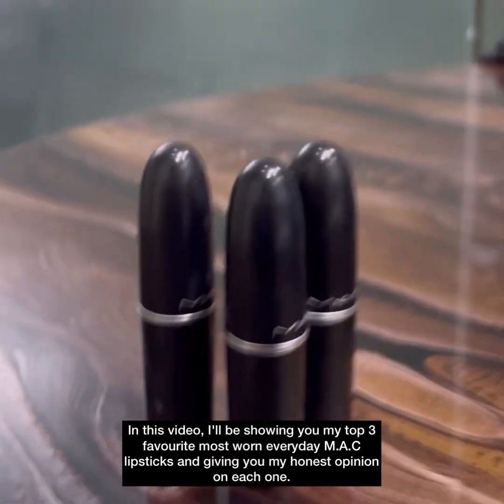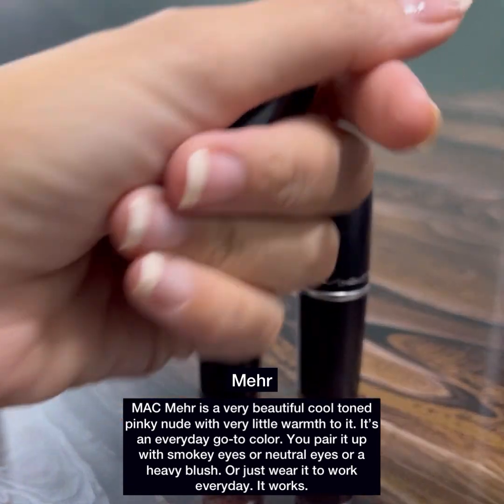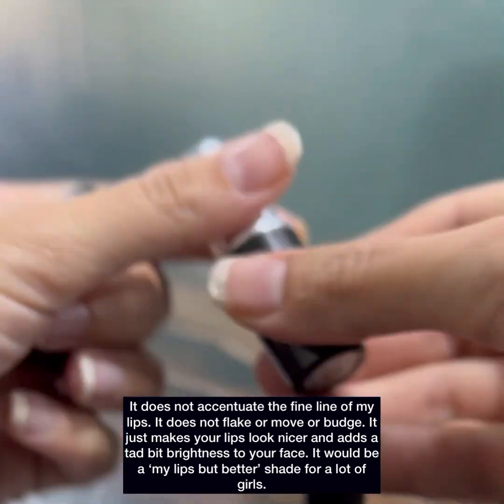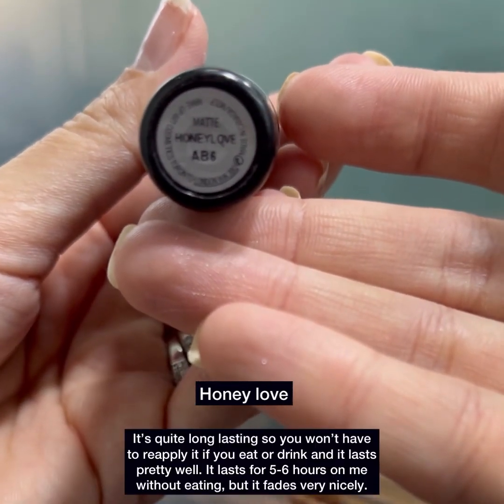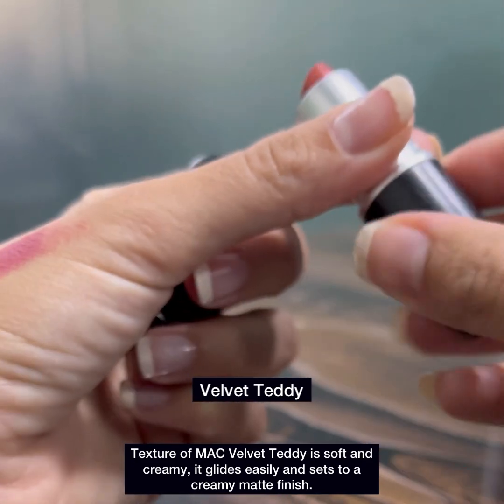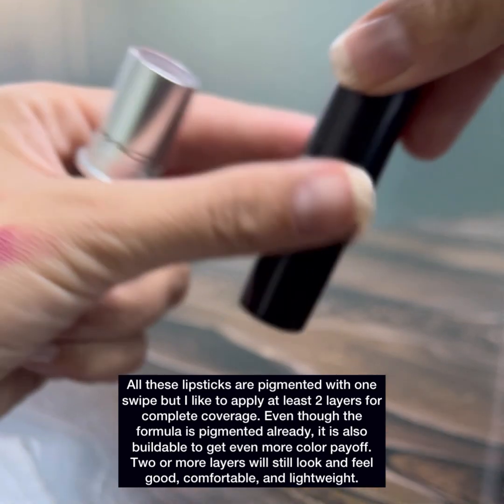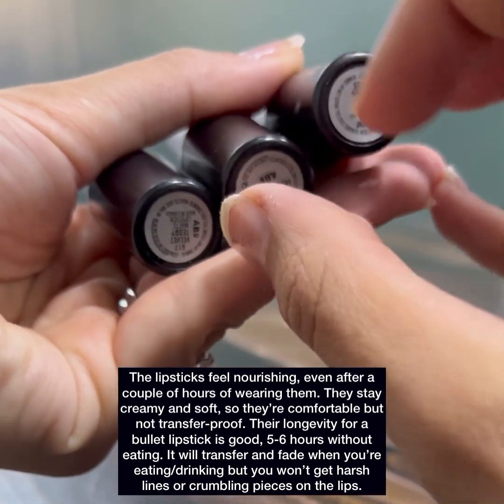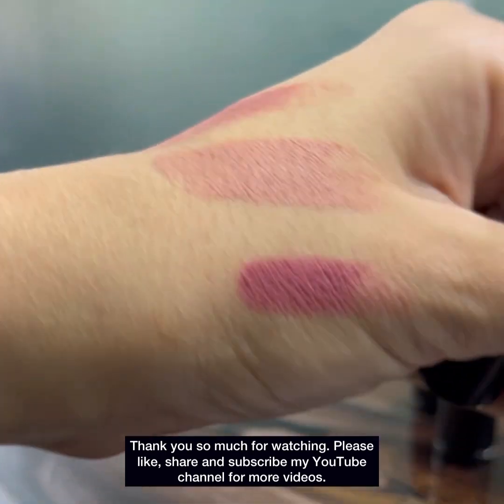Top 3 Must-Have Everyday M.A.C Matte Everyday Lipstick Shades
Hello loves,

In this video, l'll be showing my Top Three Must-have everyday M.A.C Matte lipstick shades.

LipstickS:
1. MAC Mehr
2. MAC Honey Love
3. MAC Velvet Teddy